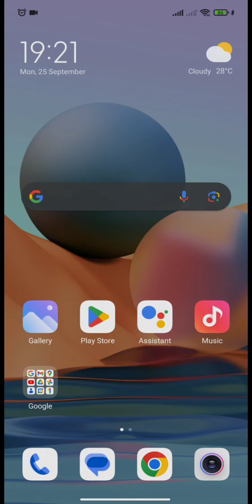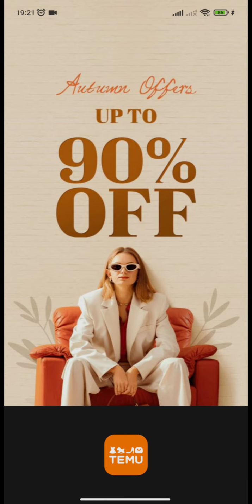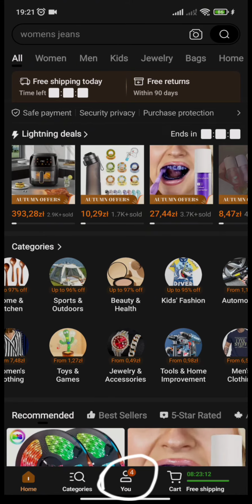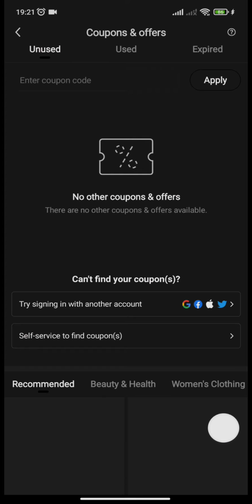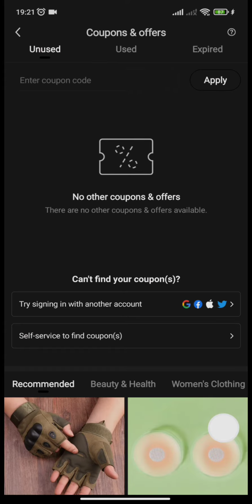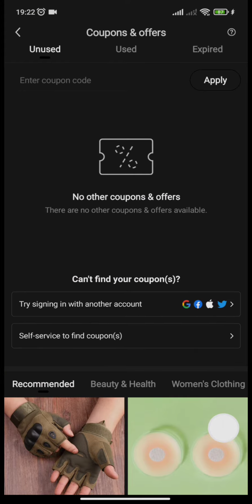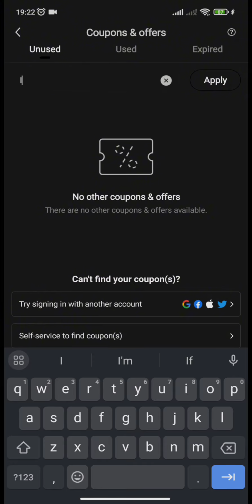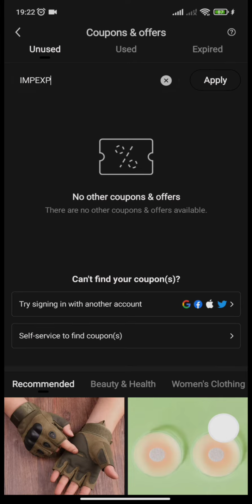How to Add a Referral Code on TEMU? Step-by-Step Tutorial 2023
Are you looking to maximize your rewards on Temu? In this quick and easy tutorial, we'll show you exactly how to add a referral code on the Temu app. Whether you're a new user or just want to make the most out of your Temu experience, using a referral code can earn you some fantastic bonuses.

0:00 Intro
0:14 Enter Referral Code On TEMU
1:03 Outro